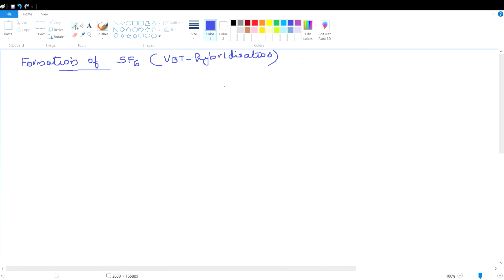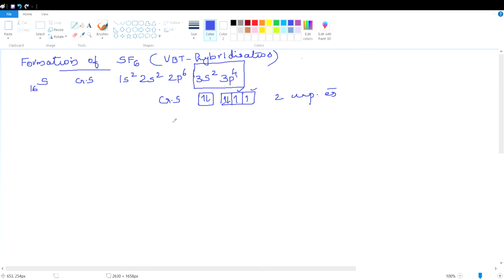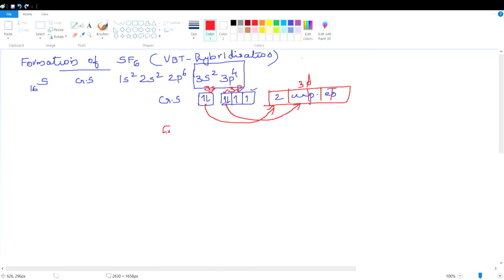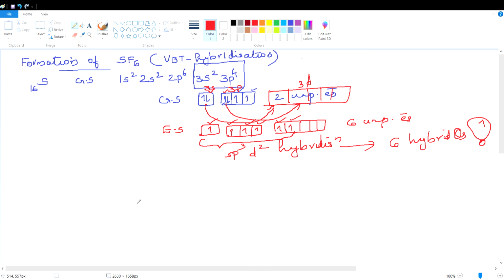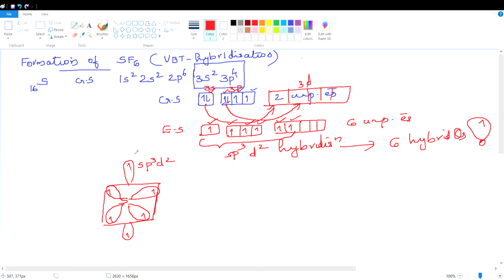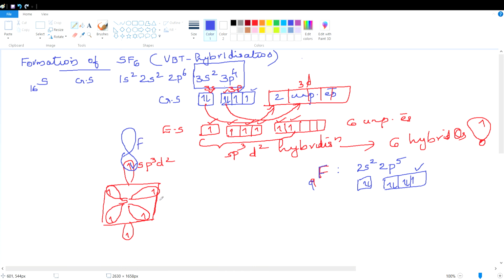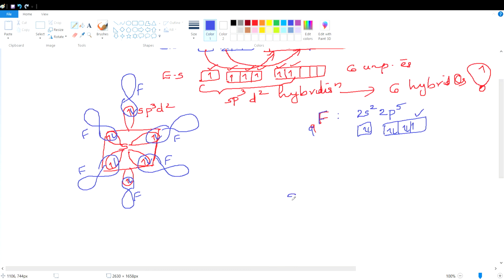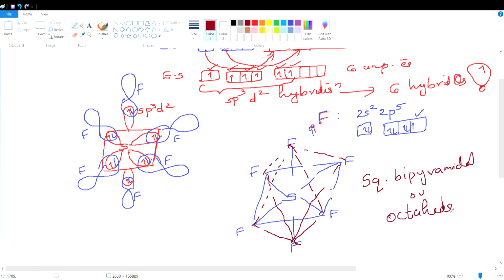Formation of SF6 molecule: Hybridisation , geometry and bonding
Bonding in PCl5/Hybridisation/geometry/bond angle/Valence Bond theory/overlapping of atomic orbitals